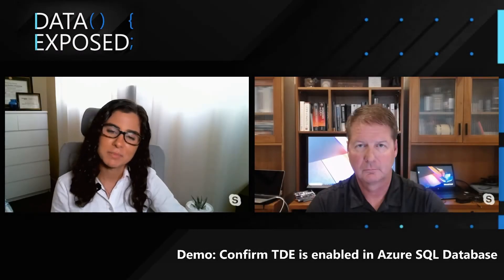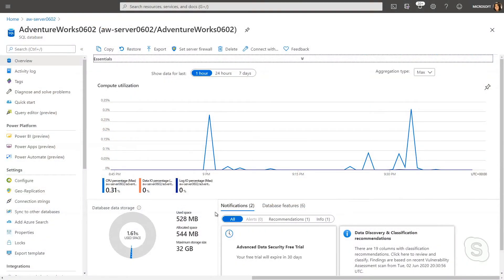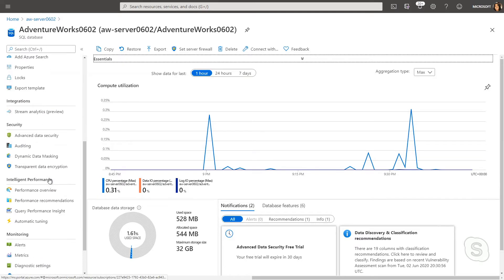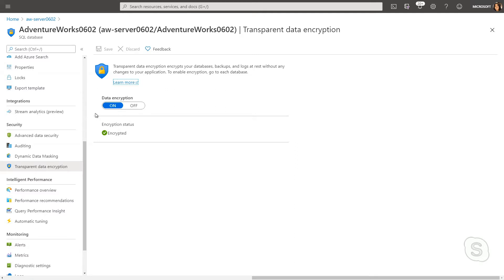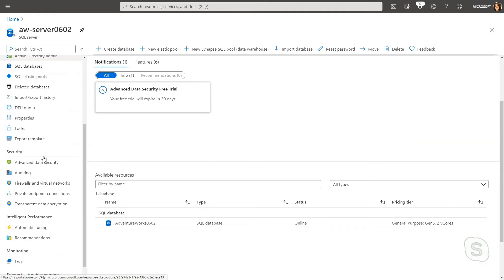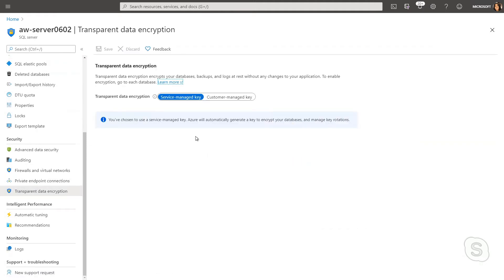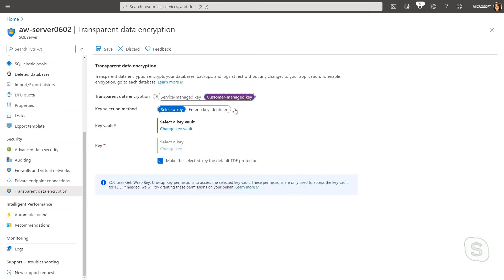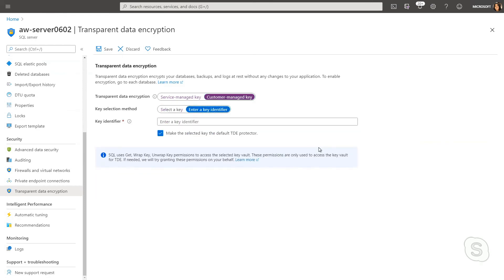Demo: Confirm TDE is Enabled in Azure SQL Database | Azure SQL for beginners (Ep. 27)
In this video, see how to configure TDE for Azure SQL and the additional options available.  For the full Azure SQL Fundamentals learning path on Microsoft Learn,